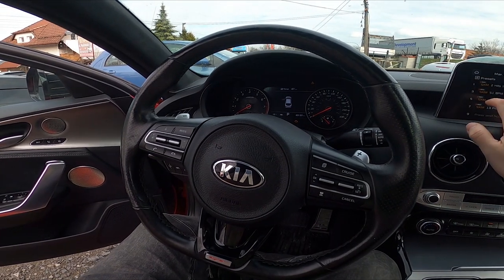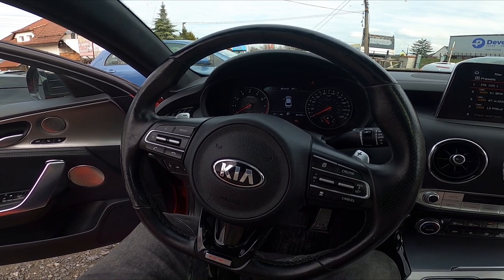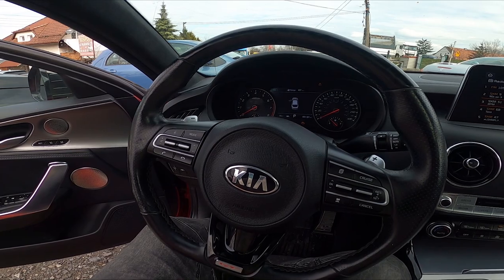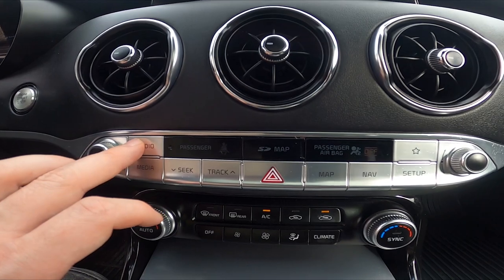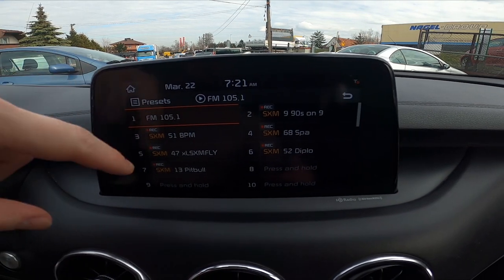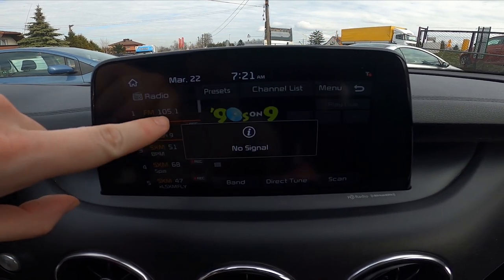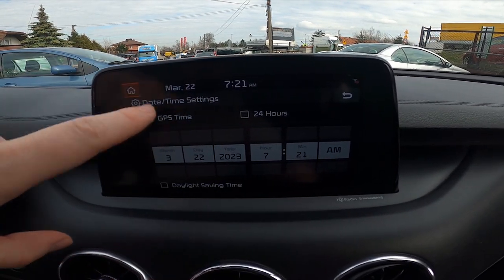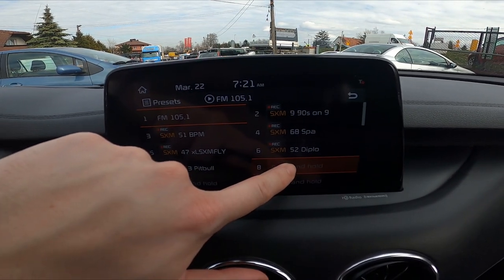How to Manage Radio Presets in Kia Stinger ( 2017 – now )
Find out more info about the Kia Stinger ( 2017 – now ) :
Would You like to know how to manage Radio Presets in the Kia Stinger? Thanks to the radio preset You can quickly change the radio station, organize it, and delete them from the list. Follow the video above to learn how to manage Your Kia Stinger better!

How to Manage Radio Presets? How to Find Radio Presets? How to Remove Radio Presets?

Years of Production:

2017 – now